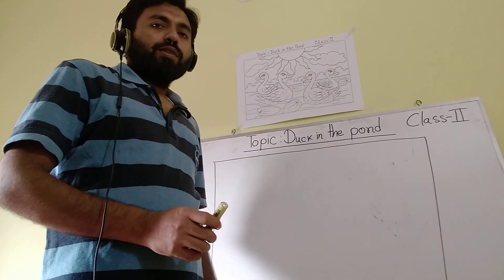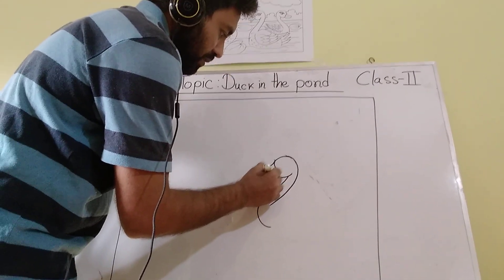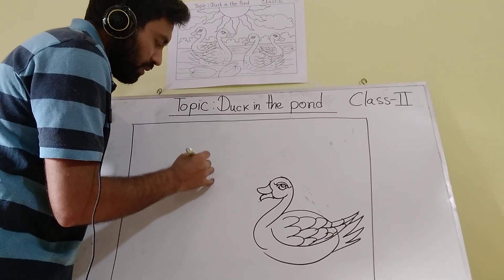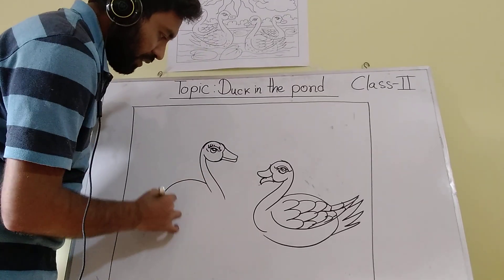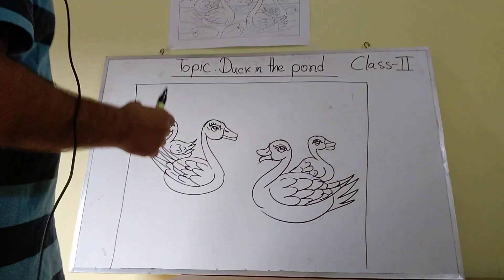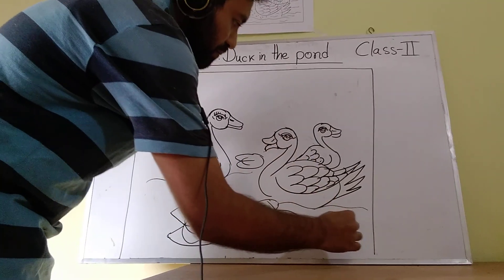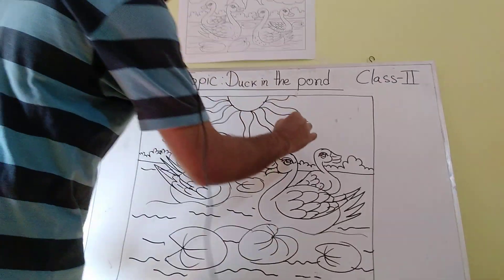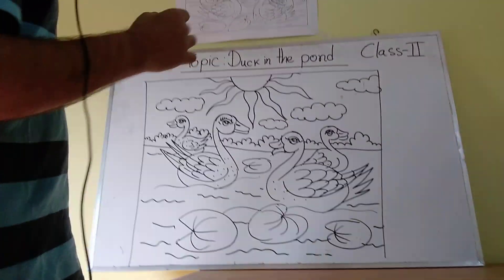Class 2 Art (lesson 2) by MY sir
Class 2 Art (lesson 2) by Mohammed Yusuf (MY)